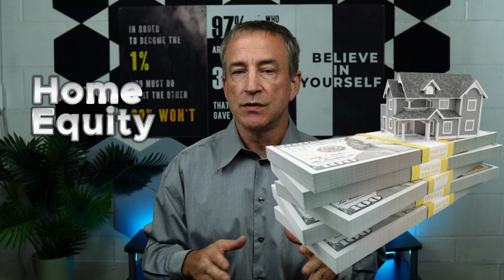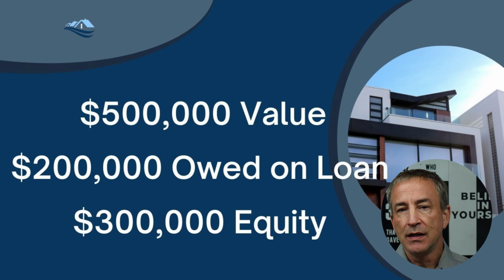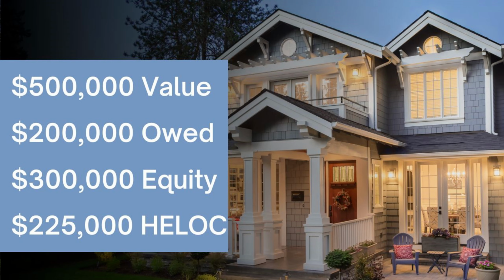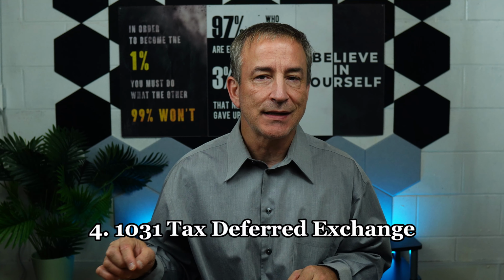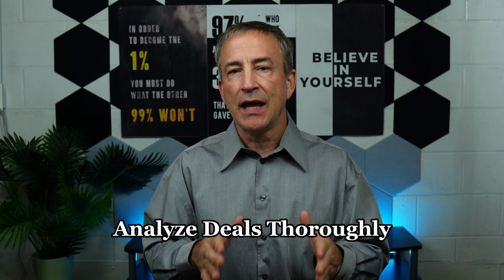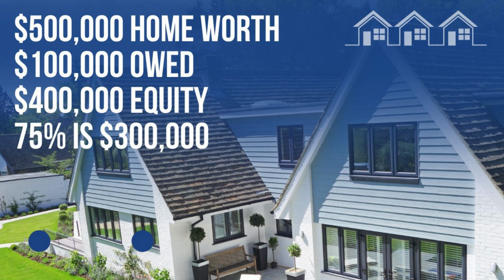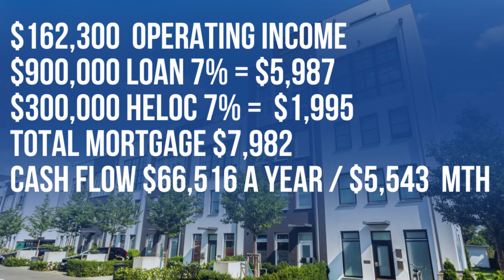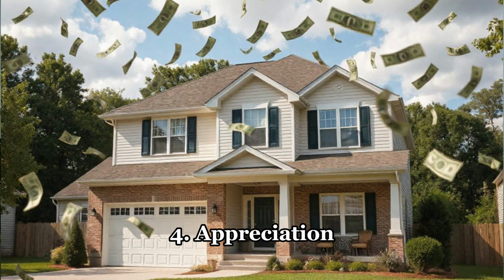Start Earning: How to Turn Your Home into a Cash Flow Beast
Start earning passive income from your home! Discover proven strategies to transform your property into a cash cow. Learn how to maximize your equity to buy rentals, use home equity to increase your wealth, and achieve financial freedom.

Question - What other videos would you like to see us make for you?

⏰ Timecodes ⏰
0:00 - Title of Chapter)